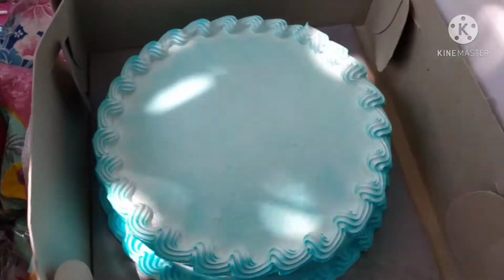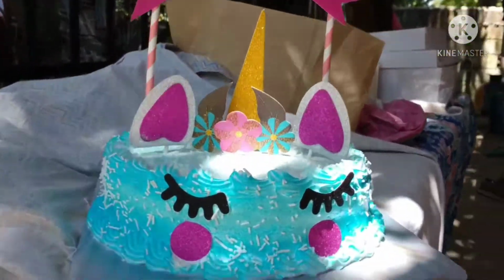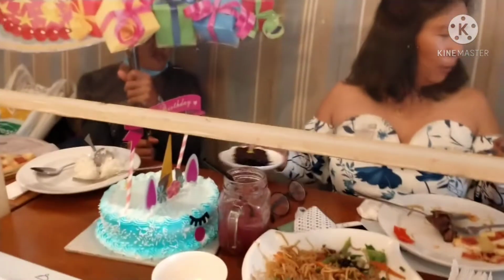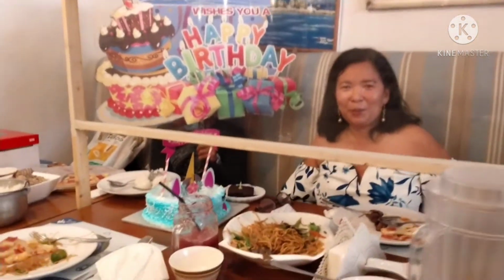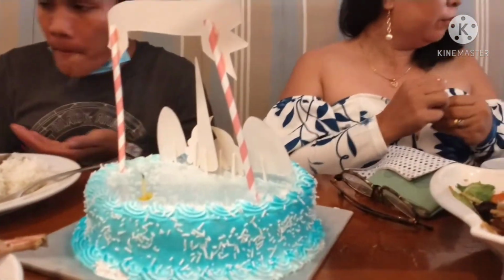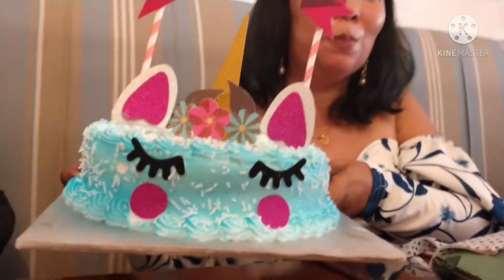DIY Unicorn Cake Tutorial for Dummies. ft. Nanay's Birthday Party 🎉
Hey Besties! Watch me make a DIY Unicorn Cake for my Nanay.

Cake - 190php
Cake topper - 59php
Sprinkles- 35 php
Total - 284

This is a fail proof DIY project for dummies like me.